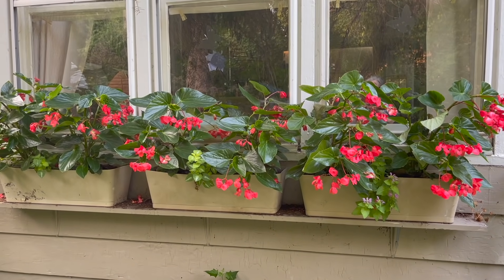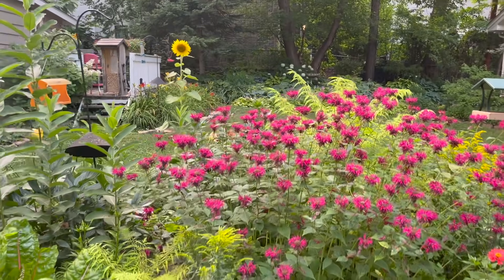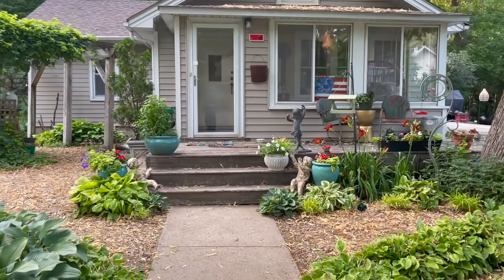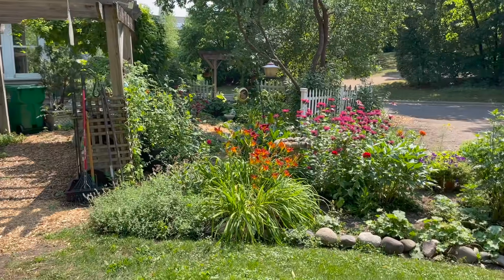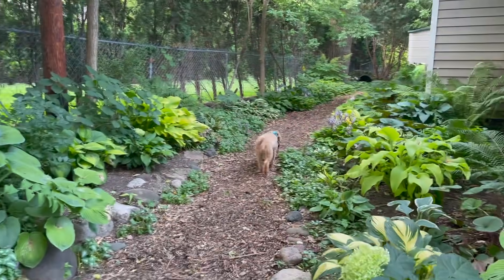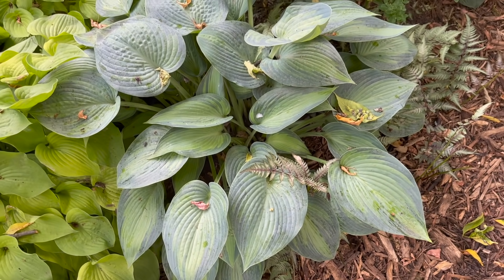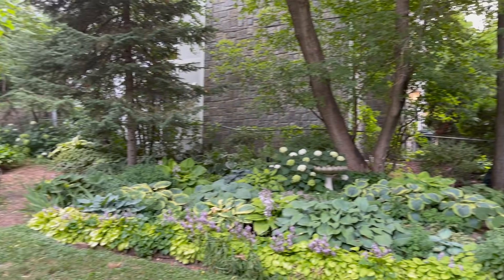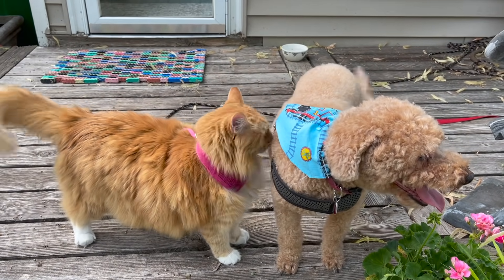Beautiful Tiny House Cottage Garden Tour | Organic Sun and Shade Gardens | Birds, Bees, Butterflies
If you enjoyed this tour of my Tiny House Cottage Gardens. you might also enjoy this video of my Tiny House Tour of the INSIDE of my 400 Square foot Cottage

Bozlee and I loved showing you around our little piece of Minnesota paradise filled with flowers and herbs, birds, bees, butterflies and art.  Gardening zone 4.

FAQ:
Age: 61
Skin Type: Dry/normal in summer; Very, very dry in winter.

🐝🦋🌺FAVORITE GARDENING BOOKS 🌺🦋🐝

Some of my favorite books are older classics...I have been passionate (obsessed?)  about gardening my entire adult life and have created and left behind a few beautiful gardens.  My gardening style has evolved (matured?) ...I started out with a very classic garden style with a huge focus on specific color schemes and more formal design elements...and now I love a more casual, naturalistic, anything goes, low maintenance garden style.  The only thing I miss is not having quite enough sun for a huge veggie garden like I have alway had...but manage to squeeze in some herbs, greens and tomatoes right in with the flowers.

🌺How to Have a Green Thumb Without an Aching Back by Ruth Stout. An out of print CLASSIC.  One of my all time FAVORITE gardening books.  The Hardcover is a crazy expensive collectors item, but it is available in soft cover at a good price

🌺Easy Care Perennials by Patricia A.Taylor.

🌺A Garden of One's Own by Elsa Bakalar.

🌺The Well Tended Perennial Garden by Tracy DiSabato-Aust.

🌺Elements of Garden Design by Joe Eck.

🌺The Edible Flower Garden by Rosalind Creasey

🦋BEST GARDENING GEAR/TOOLS🦋

🌺Felco Pruners.

🌺Best Gardening Boots and Clogs

🌺Gardening Gloves.

🌺Gardening Hat

❤️EXCELLENT MAIL ORDER PLANTS AND TOOLS❤️

Jung Seed Company
The Gardener's Supply Company
Bluestone Perennials
White Flower Farm
Smith and Hawken

BEST Makeup Brushes ever!  BK Beauty code TAMARA10.
**Sleep and Glow Pillow. TAMARA10.

All products purchased by me unless indicated with ** which indicates I received free in PR so I could review and share them with you.   NO PRESSURE!